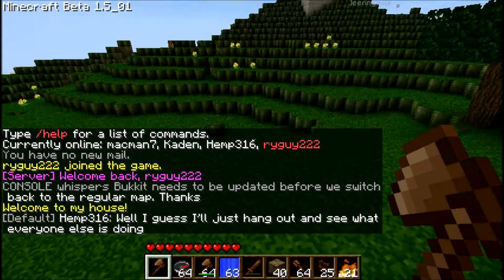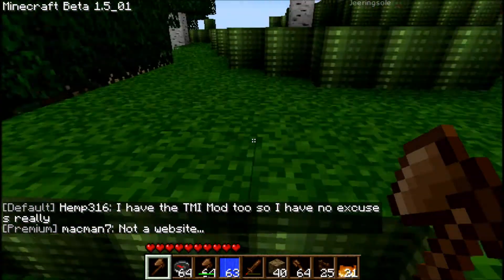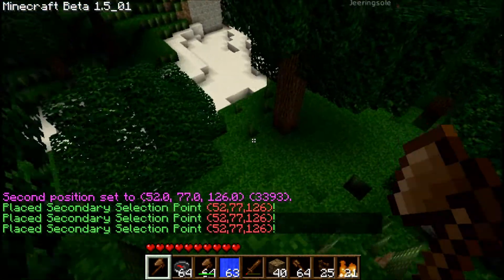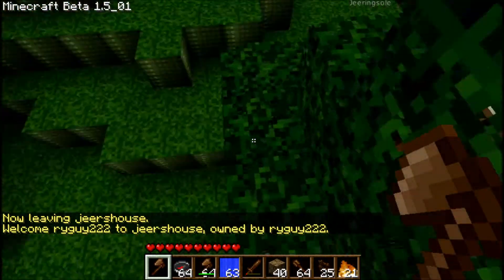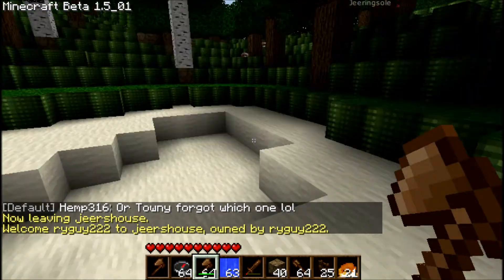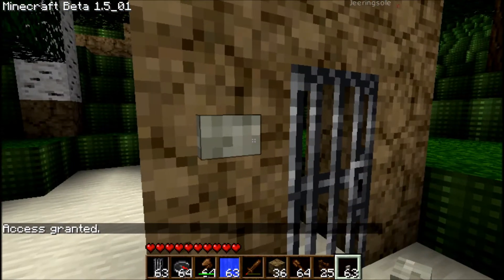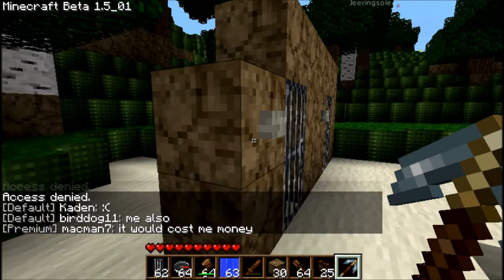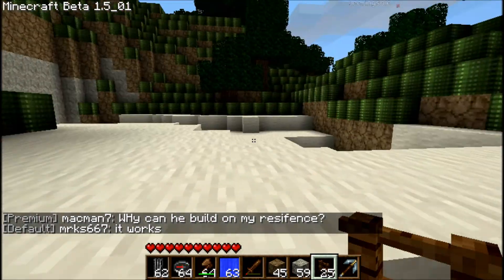How to make a Residence in minecraft!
Learn how to make a residence using the residence plugin for bukkit! TONS of people were flipping out about how to make one, so I'm making this tutorial showing you how to use it!

Check this out on our server connect to mine.evlgaming.com

Server admins! Need help with configuration? Look at the residence config setup guide!